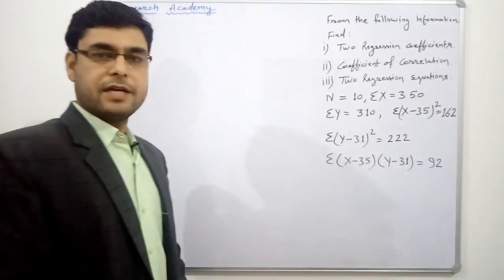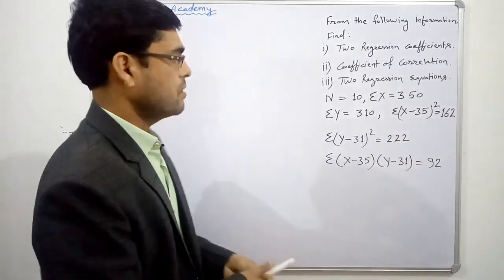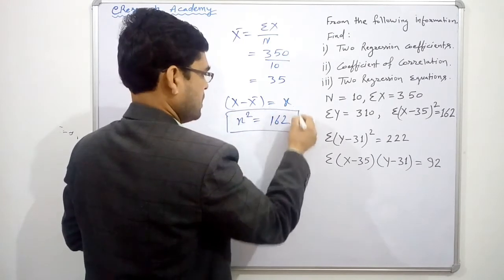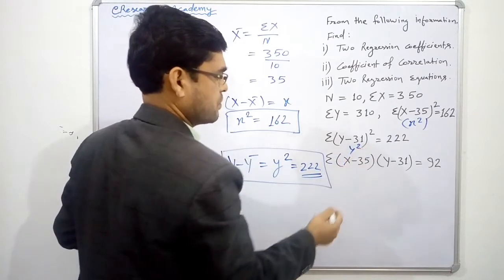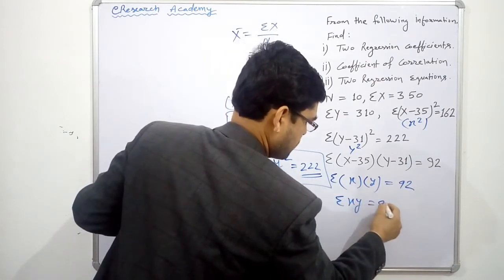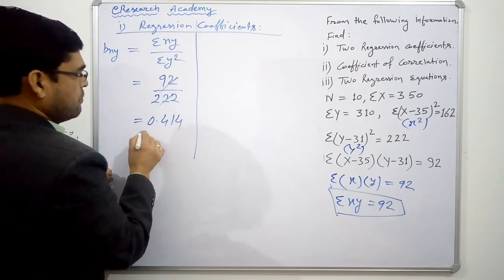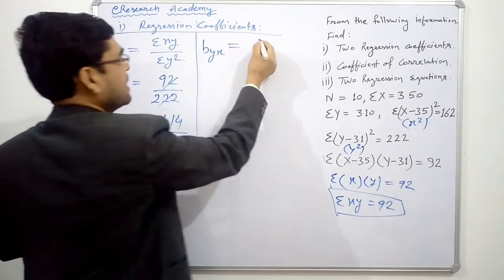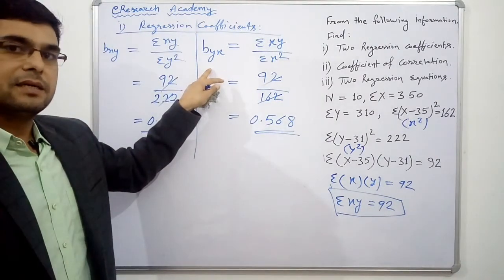Regression Analysis#when n, sigma X, sigma Y, sigma x2, Sigma y2, and sigma x y are given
This video describes the procedure to find regression equation of X on Y and Y on X when mean, standard Deviation nd correlation are given in the question. This will help students to clear their concepts about regression equations as well as dependent and independent variables and  also  help them to solve related problems.